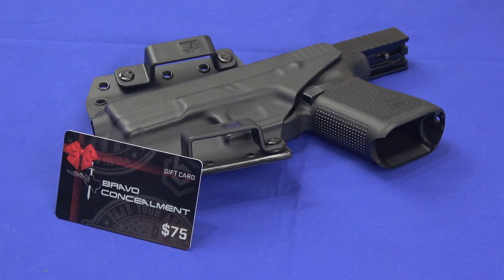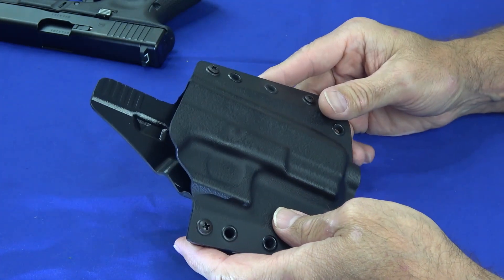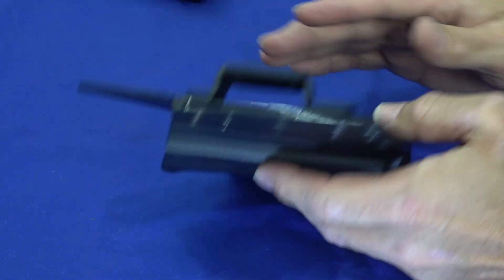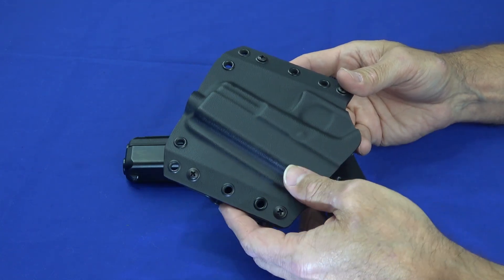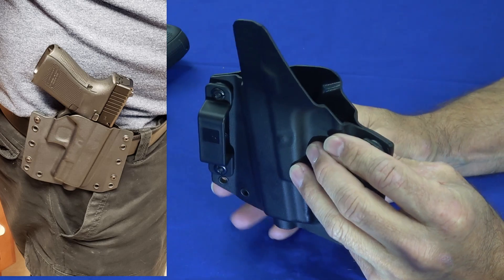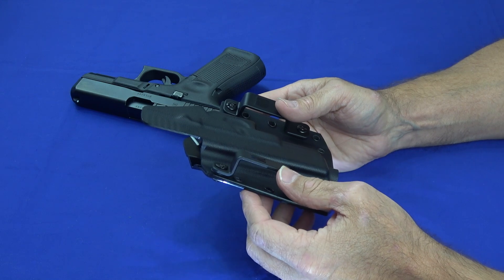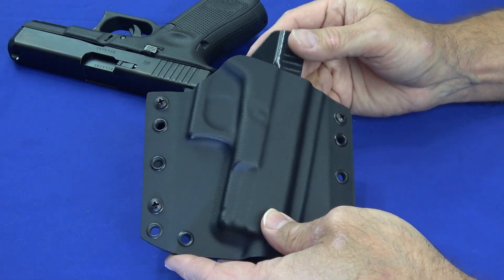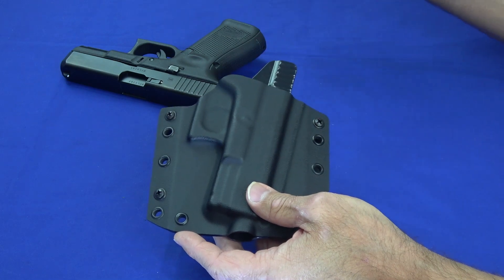Bravo Concealment BCA Holster (Giveaway Ended)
Kydex Holster from Bravo Concealment: The BCA.  It can be used OWB or IWB and features changeable clips to let you customize it to your needs.

Thank you to Bravo Concealment for the holsters and gift cards!
We cannot list your website link, but it will be on our website.